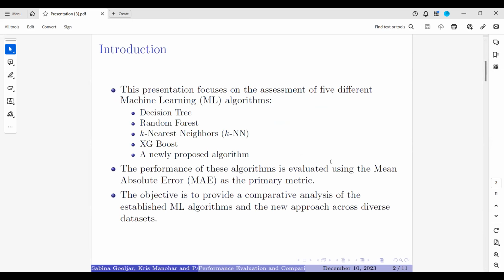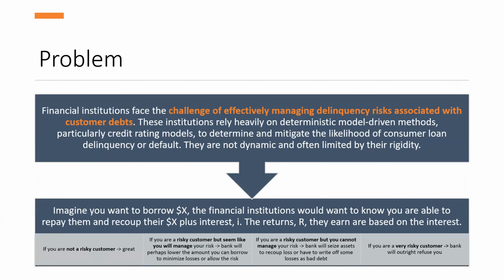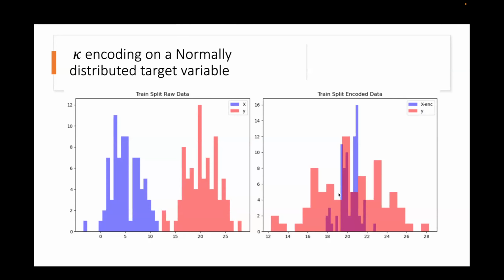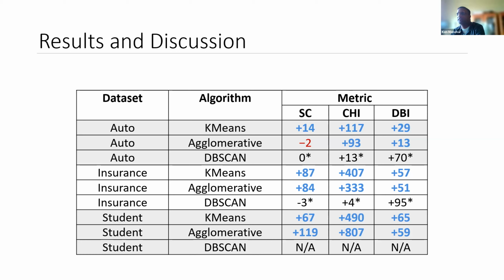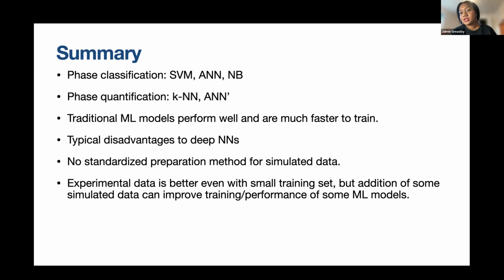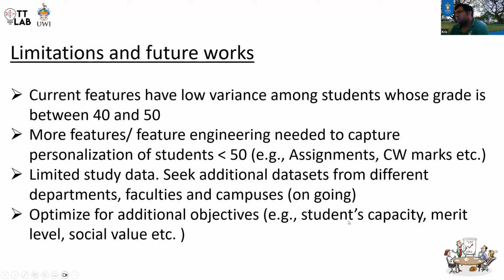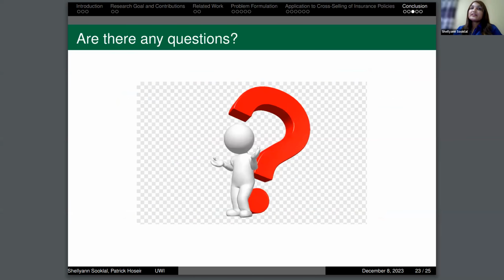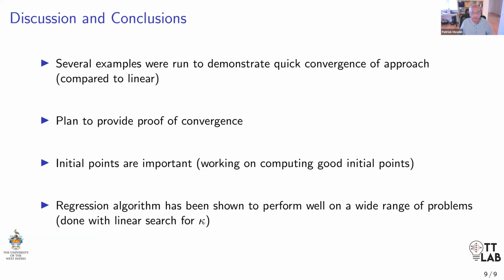TTLAB 2023 Research Seminar (afternoon session)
We presented 24 papers published by TTLAB members in 2023.
These are the 12 afternoon presentations.